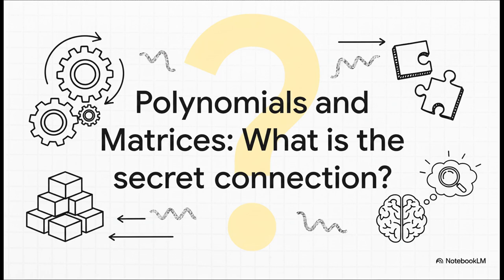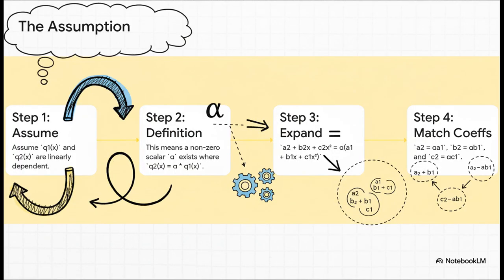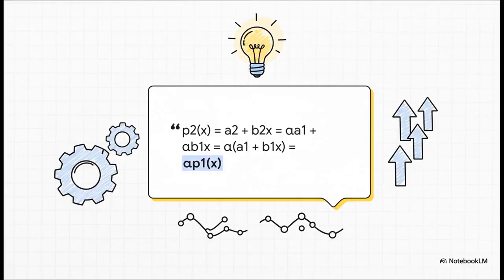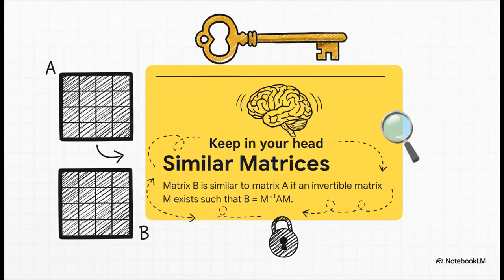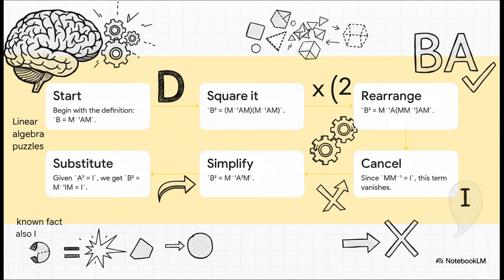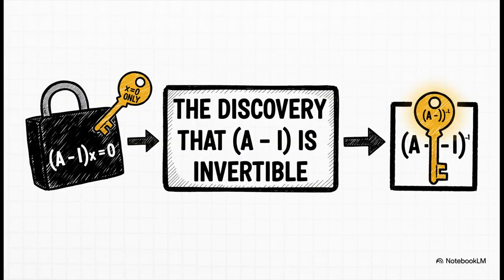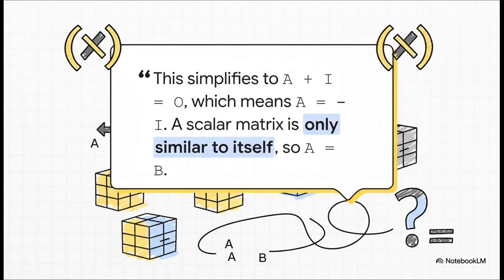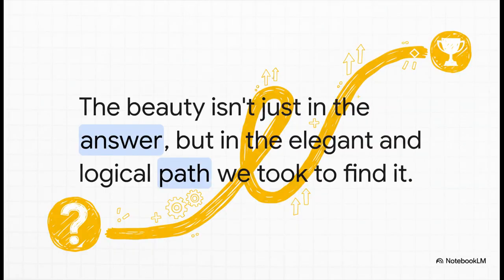Unlocking Linear Algebra